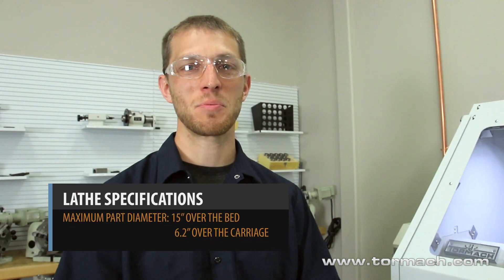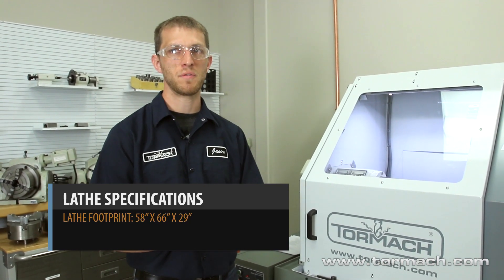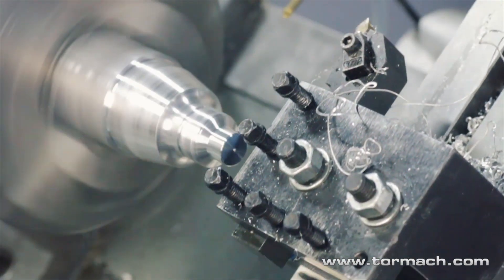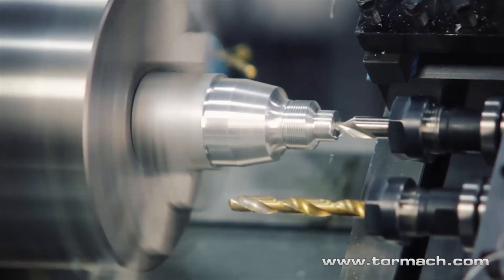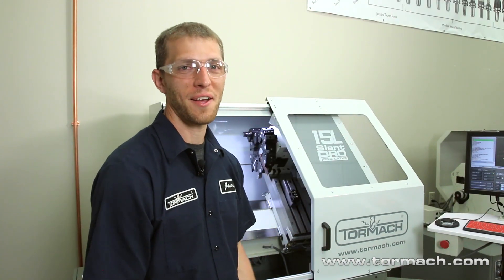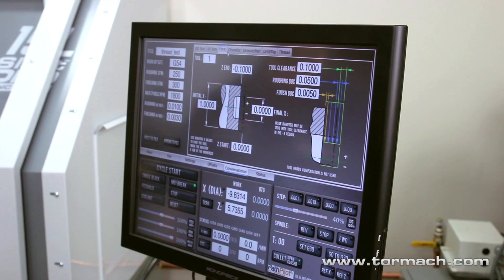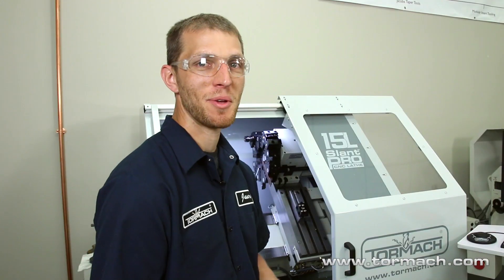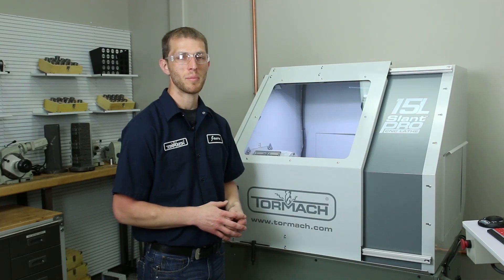Tormach 15L Slant-PRO™ CNC Lathe Overview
Jason Pulvermacher, a machinist at Tormach, gives an overview of the 15L Slant-PRO™ Lathe.

The Tormach 15L Slant-PRO™ is a compact slant bed CNC Lathe designed for prototyping and specialty manufacturing of turned parts.

0:00 Introduction
0:01 JASON PULVERMACHER
0:17 TORMACH 15L SLANT-PRO LATHE ADVANTAGES
0:43 TORMACH 15L SLANT-PRO LATHE SPECIFICATIONS
1:19 TORMACH 15L SLANT-PRO LATHE TOOL HOLDING OPTIONS
2:11 TORMACH 15L SLANT-PRO LATHE 3/4 TOOLING
2:34 TORMACH 15L SLANT-PRO LATHE PATHPILOT
2:58 TORMACH 15L SLANT-PRO LATHE OTHER OPTIONS